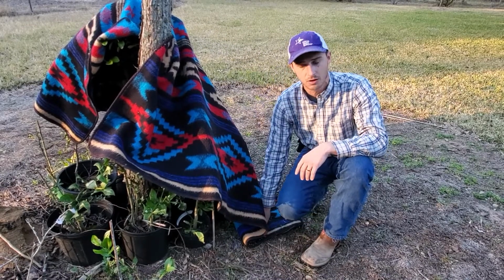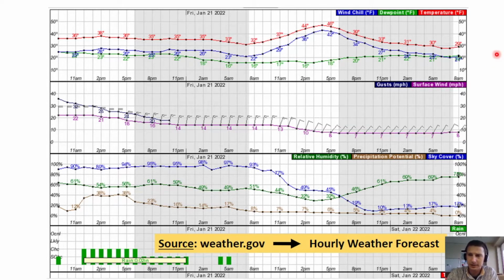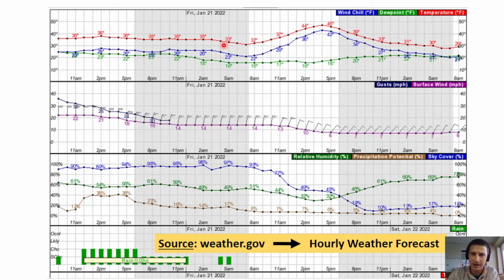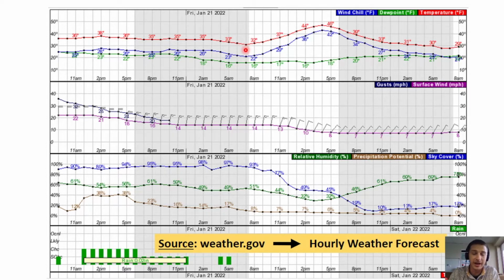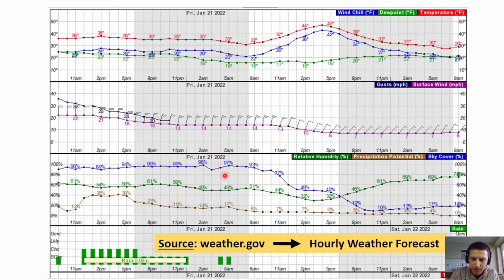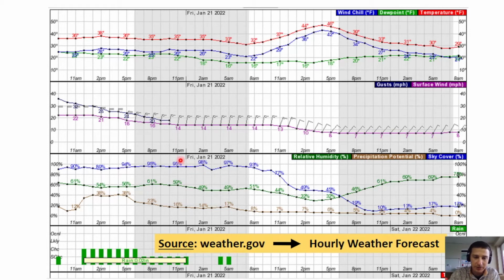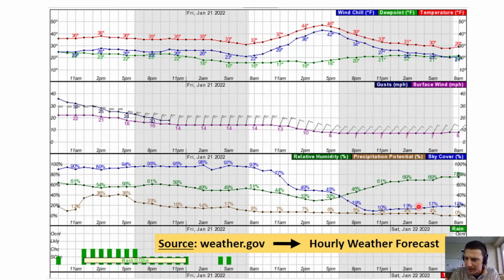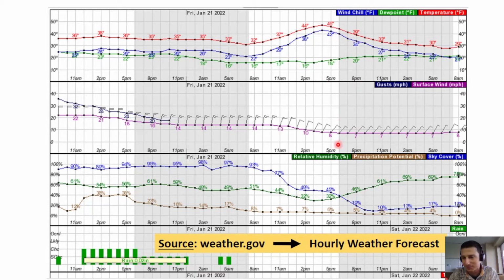What's Growing On with Plants & Freezing Weather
Join Stephen Janak to discuss plants and freezing weather! originally aired 1.21.22